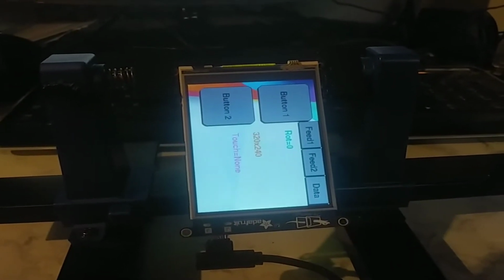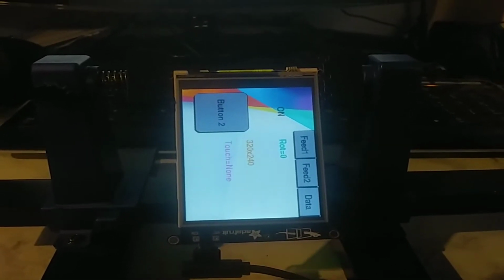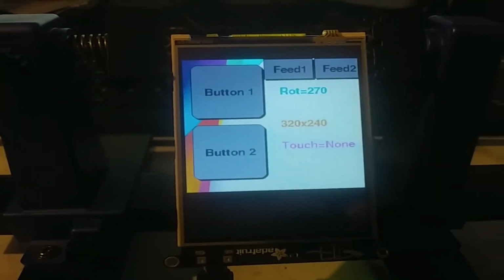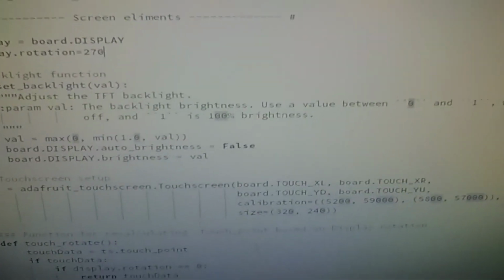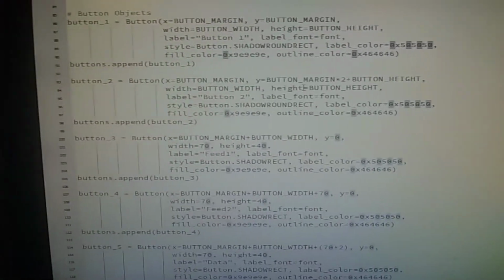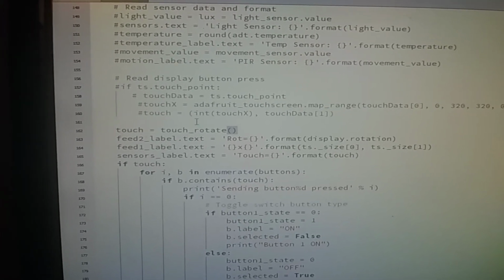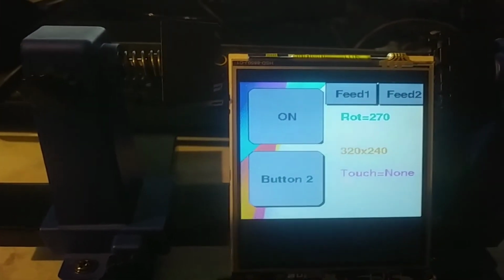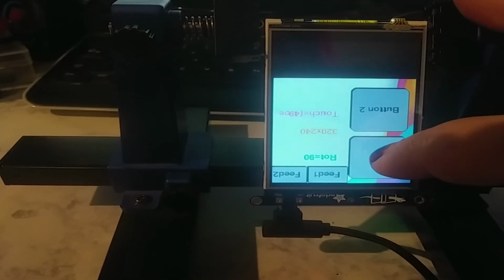PyPortal rotate the Touchscreen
CircuitPython 5 makes it easy to rotate the display image but that can brake your button mapping. Here is how I fixed that.